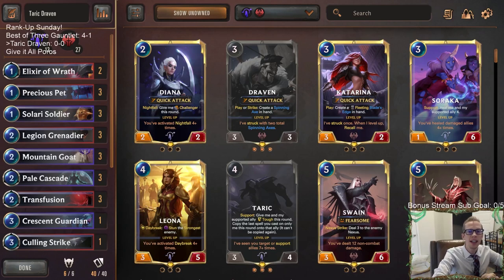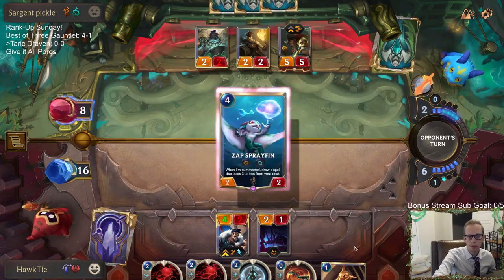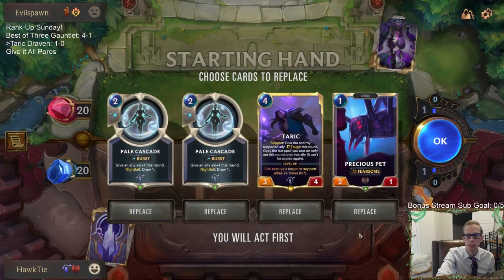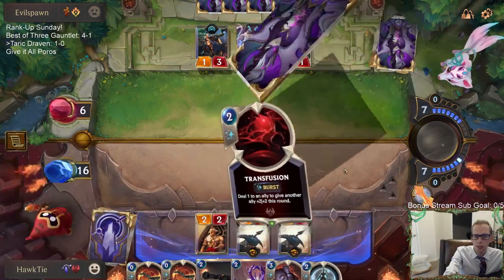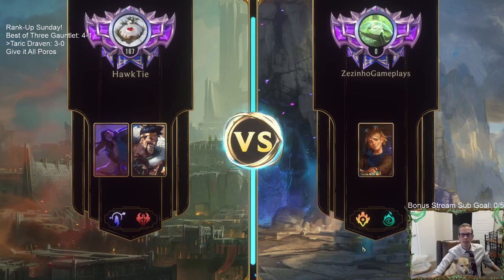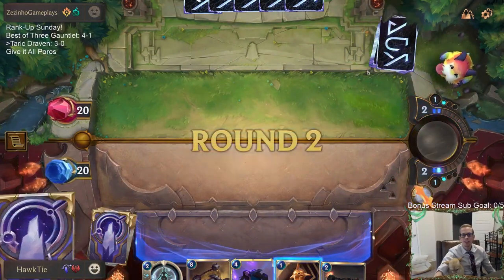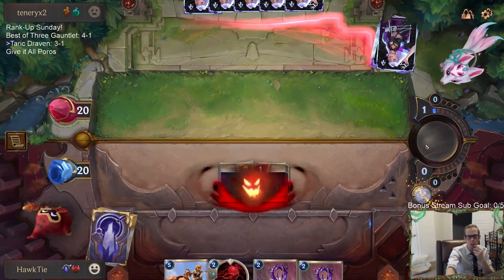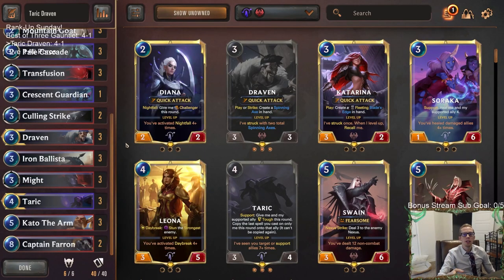Taric Draven: Best deck of the day! | Legends of Runeterra LoR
Legends of Runeterra Ranked deck: Taric Draven
Code:
CEBQMAIDB4JRIGBFF4CAGCJDHJMFYAICAMCQCAQBAMNTGAQBAMEVSAQBAMCAW
Champions: Draven, Taric